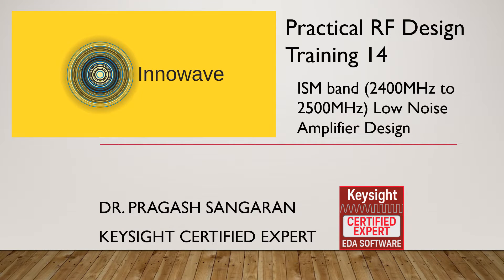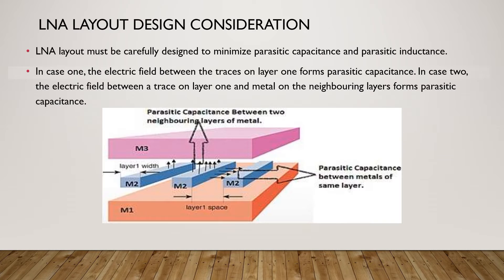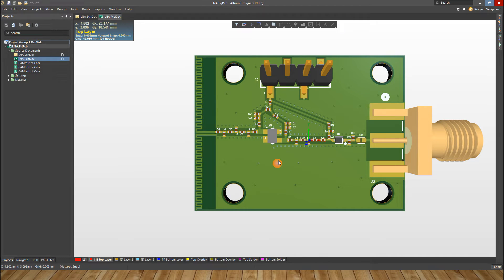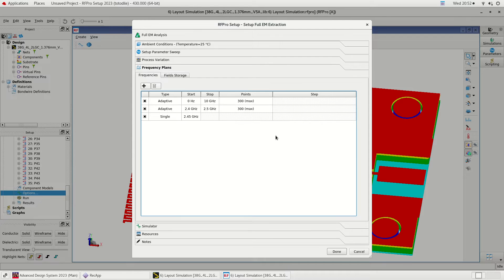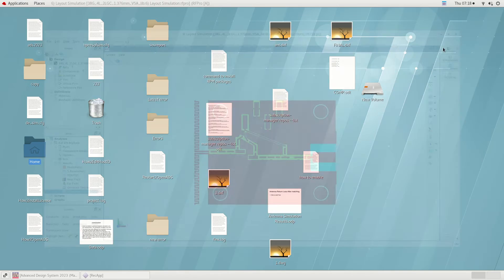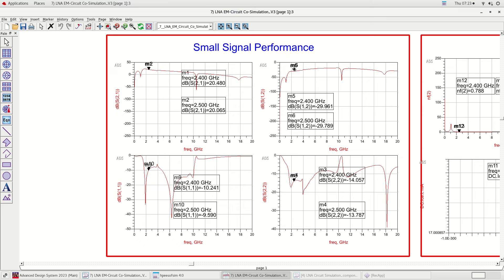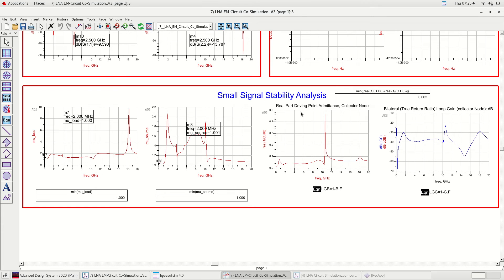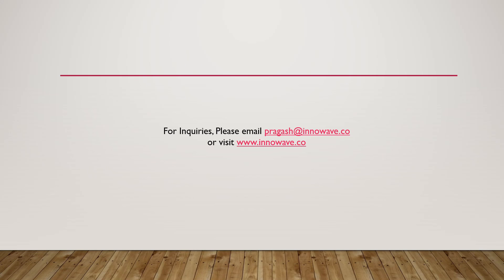Tutorial 14: Step-by-Step Guide to Designing a Low Noise Amplifier for the ISM Band – Part 3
Welcome to tutorial 14 in the practical RF design tutorial series. In this tutorial, we will learn how to design a low-noise amplifier (LNA) from scratch. For this tutorial, we will design an ISM band LNA for 2.4GHz to 2.5GHz applications.
Eight steps are involved in designing the LNA. First, a device will be selected. Second, the LNA impedances need to be obtained. Third, impedance matching for the LNA should be done. The fourth step is circuit design and simulation. As a fifth step, layout design should be done. Then, Layout simulation should be conducted, followed by EM-circuit Co-simulation. Finally, simulation results will be analyzed.
In tutorial 14, we will cover Layout Design, Layout Simulation, EM-circuit co-simulation, and Results and analysis.

Tutorial 1: How to do EM-Circuit Co-Simulation in Keysight ADS for a LNA designed using Altium

Tutorial 3: How to do EM-Circuit Co-Simulation in Keysight ADS for an ISM Band Bandpass Filter

Tutorial 9: Tutorial 9: Step-by-Step Guide to Designing Reactively Matched Power Amplifier for ISM Band - Part 1

Tutorial 12: Step-by-Step Guide to Designing a Low Noise Amplifier for the ISM Band – Part 1

Tutorial 13: Step-by-Step Guide to Designing a Low Noise Amplifier for the ISM Band – Part 2

Dr. Pragash Sangaran holds a Ph.D. in Electrical and Electronic Engineering and has more than twelve years of experience in hardware, RF transceivers, and embedded product design, as well as product certification. With his nine years of experience in Motorola R&D in the Advanced Technology and Research Team, Pragash brings key knowledge and expertise to his role at Innowave. He holds seven US patents (some of which are pending) and numerous IEEE publications. His work in developing miniaturized devices is key to exceptional and innovative Innowave products.